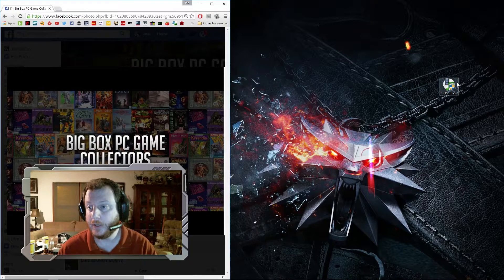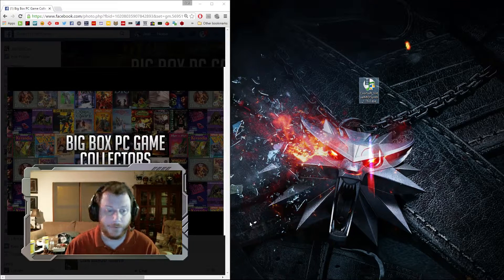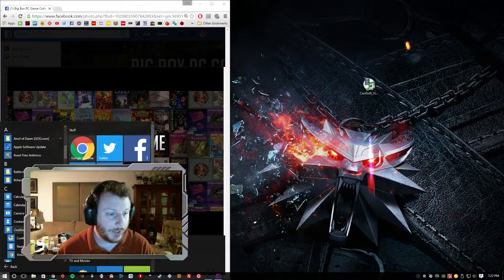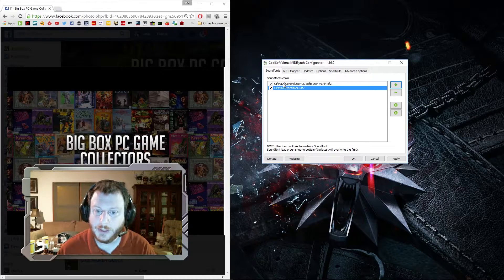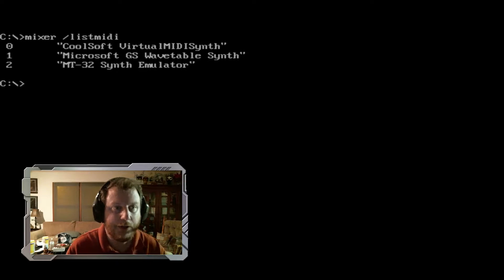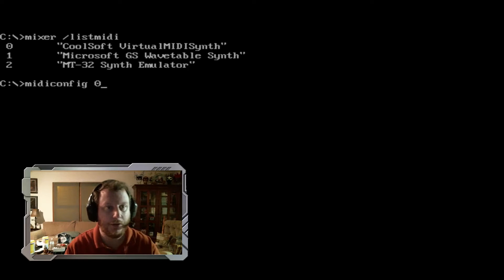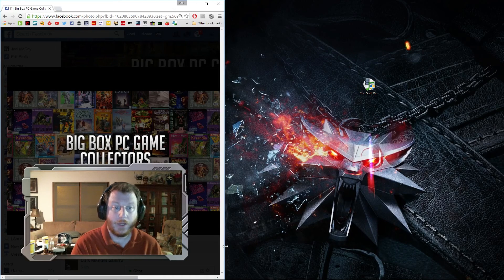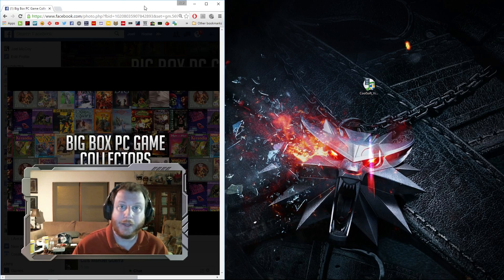Tutorial - DosBox General Midi Emulation with Soundfonts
Dosbox Tutorial on how to emulate general MIDI using soundfonts. The software shown is called Coolsoft VirtualMidiSynth.

Soundfonts are like banks of instruments that you can use to replace MIDI instruments. Your results will vary based on what soundfont you use, but the great thing about using soundfonts is your MIDI experience will be completely customizable.